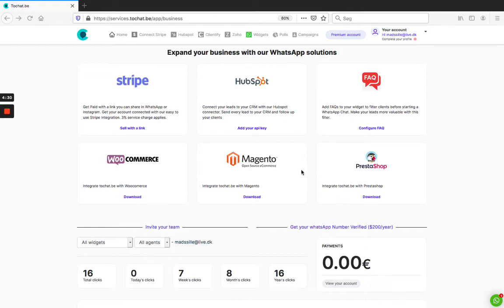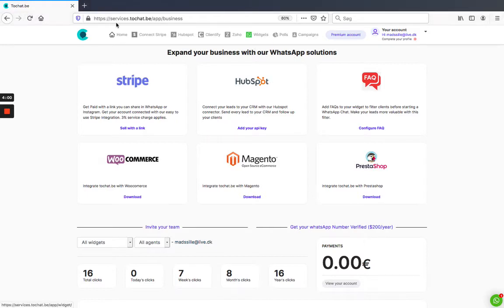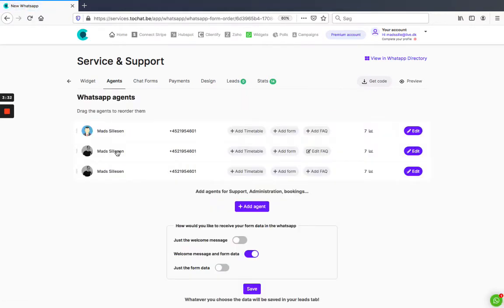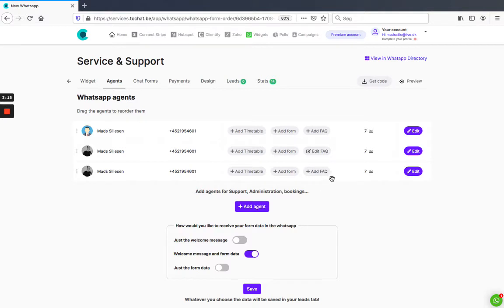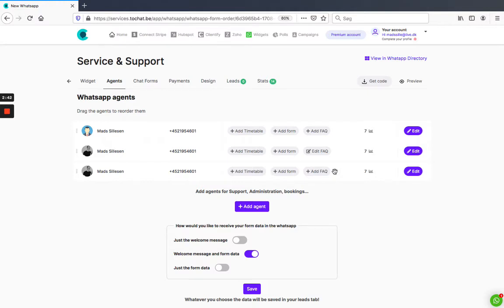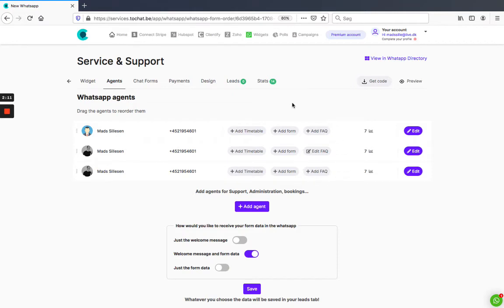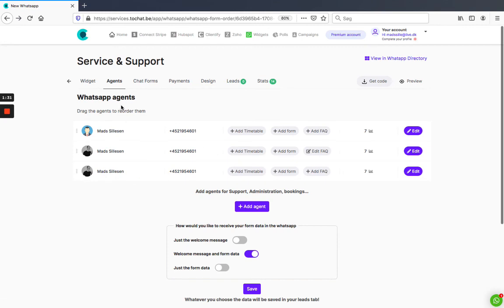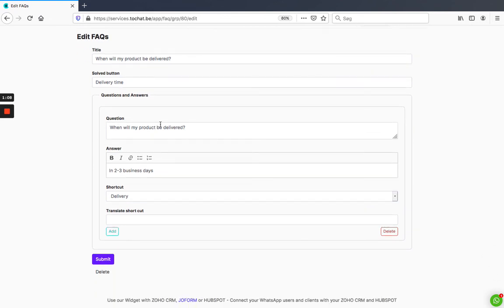Are these the biggest customer support and service mistakes you can make?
There are a lot of mistakes you want to avoid at all cost, when it comes to customer service and support. Here we share a couple solutions, that could eliminate those mistakes!